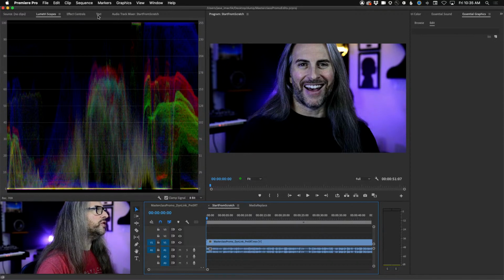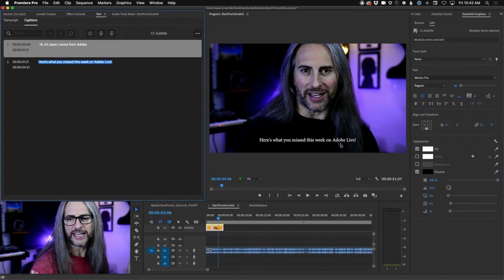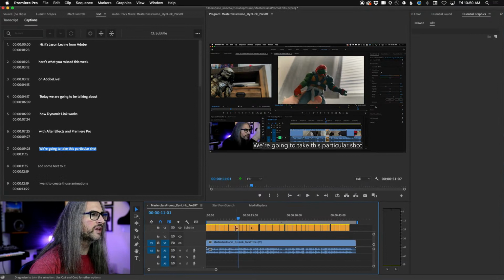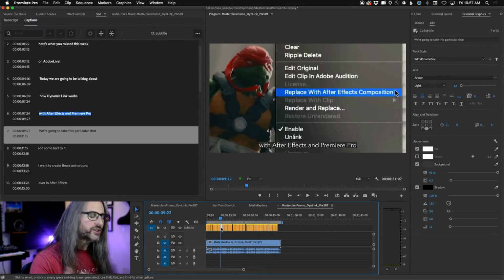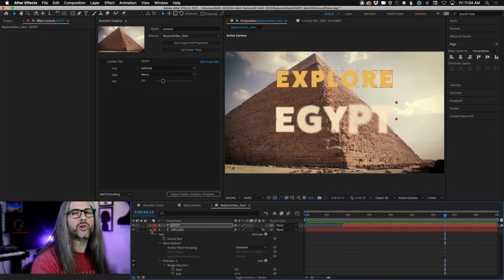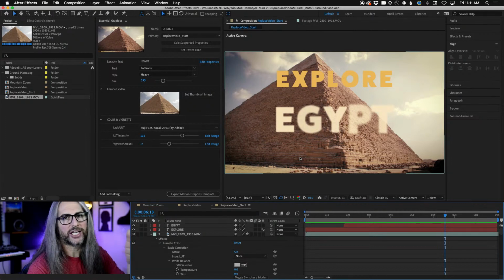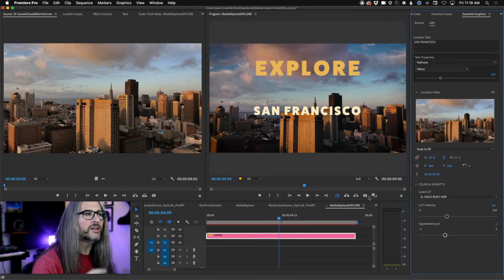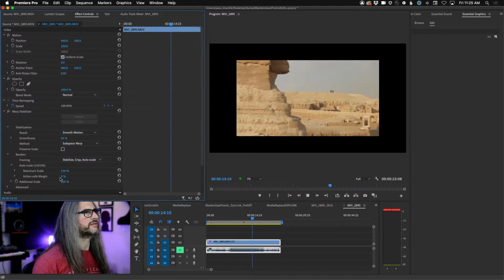VIDEO MASTERCLASS | New Features in Premiere and After Effects 2021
For today's Masterclass, I'll showcase several of the newly-released features in PPRO and AE, including the new Captions Panel, Media Replacement for MOGRTs, 3D Ground Plane and speed-enhanced Warp Stabilizer